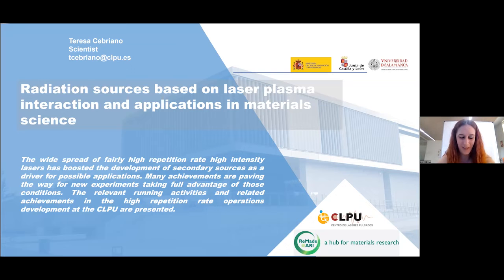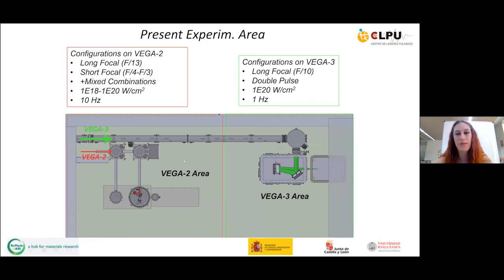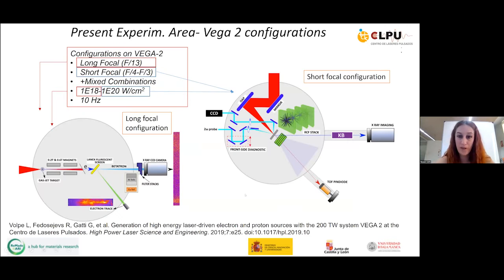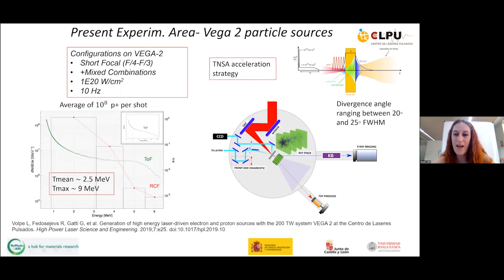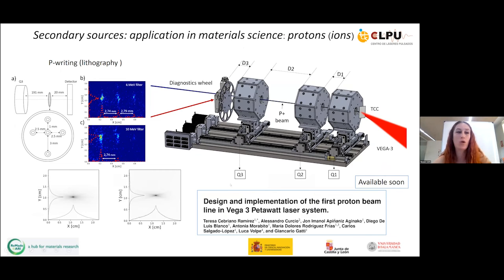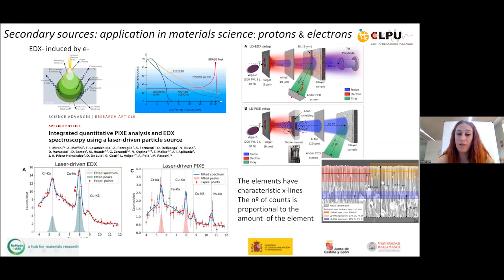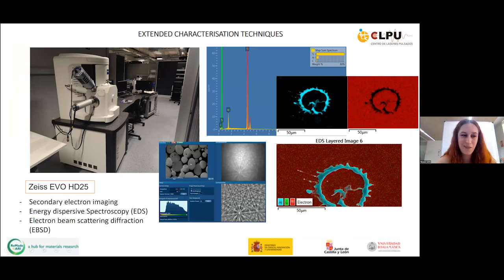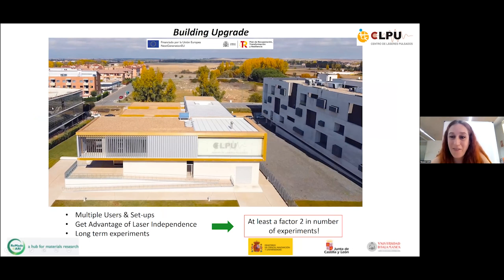LLE Talks: Radiation sources based on laser plasma interaction and applications in materials science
The Laserlab-Europe Talk “Radiation sources based on laser plasma interaction and applications in materials science" by Teresa Cebriano Ramírez (CLPU, Spain) was held on 17 April 2024.

The CLPU operates VEGA, a multi Terawatt laser system composed by three independent and synchronized 30 fs long pulses: VEGA-3 of 1 PW (at 1Hz), VEGA- 2 of 200 TW and VEGA-1 of 20 TW (both up to 10 Hz). The interaction of these pulses with matter (in solid, liquid or gaseous states) generates different plasma states and in turn, the emission of different particle beams with different energy ranges.

These are protons (few keV up to 20 MeV) and ion sources, electrons (up to 500 MeV), neutrons, X-rays and gamma rays. All these sources provide a direct application in the field of materials characterization and synthesis such as PIXE (particle induced X-ray emission), PIGE (particle induced gamma ray emission), EDX, imaging, X-ray fluorescence, lithography (p-writing) or ion implantation. In addition, radiation hardness tests of materials and devices can be performed with direct laser irradiation (damage threshold). Furthermore, the experimental conditions of laser-plasma interaction resemble those of space and planetary ambient which makes them valid for equipment and electronics commissioning for space missions.

Finally, the CLPU provides also a laser micro processing station, possibility of nanoparticle production, interaction with biological tissues and microsurgery, fabrication of photonic elements, etc. The Centre also has all the required resources to set up different spectroscopical analysis techniques as tools for control and diagnose in situ the micro processing as Laser induced Breakdown Spectroscopy (LIBS).

This Talk is part of a series of webinars where Laserlab-Europe members introduce their techniques available to academic and industry users in the field of recyclable materials. Transnational Access is provided to international scientists to more than 50 research infrastructures being part of the ReMade@ARI project

The Laserlab-Europe Talks consist of a series of online seminars and panel discussions proposed and organised by our community on specific topics (thematic or research-specific) and provide a platform for regular information exchange and knowledge sharing.

The talks take place on a Wednesday afternoon each month and are open to all interested parties, from PhD students to experts in the field and industrial and medical partners as appropriate.

Links to further YouTube channels:
Centro de Láseres Pulsados: @centrodelaserespulsados7512